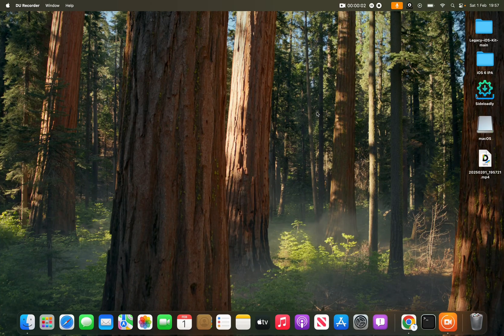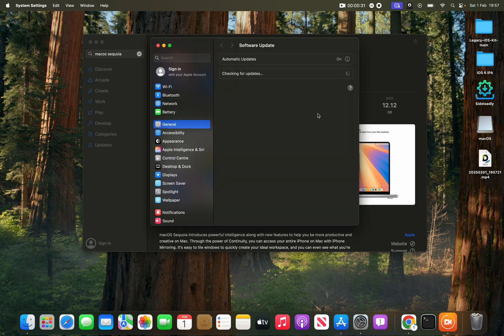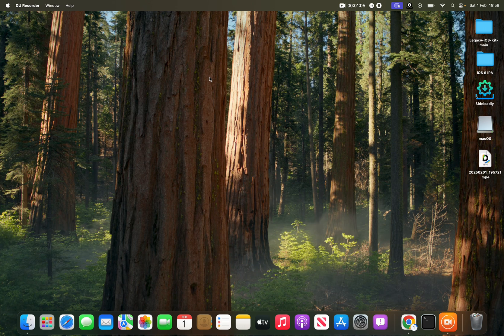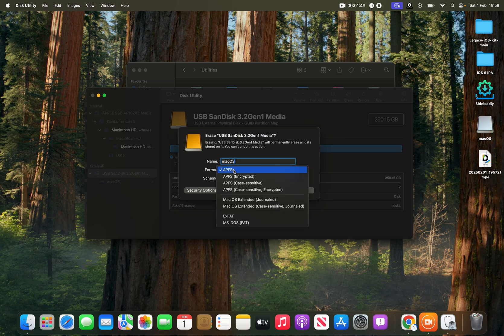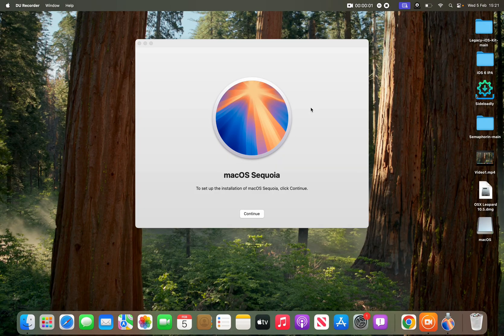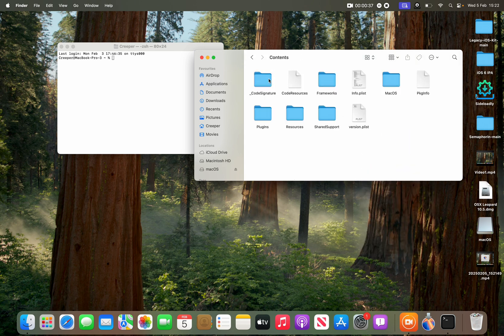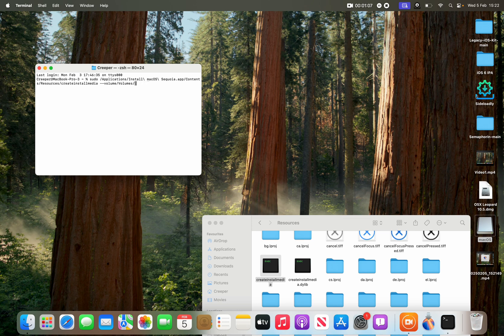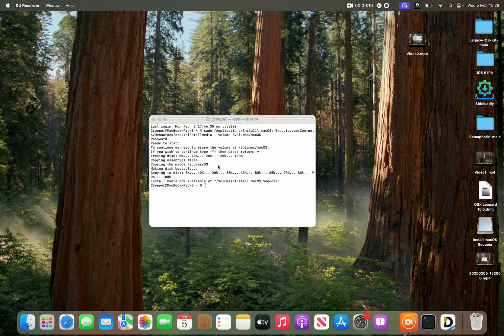How to Create a macOS Sequoia Bootable USB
In this video, I will show you how to create a macOS Seqouia bootable USB.